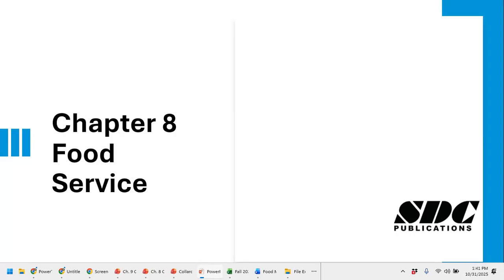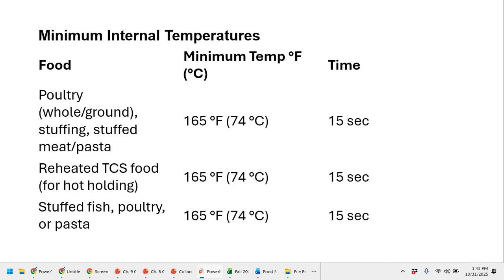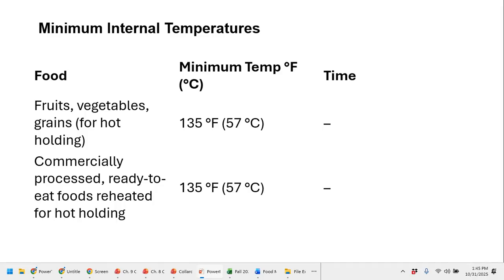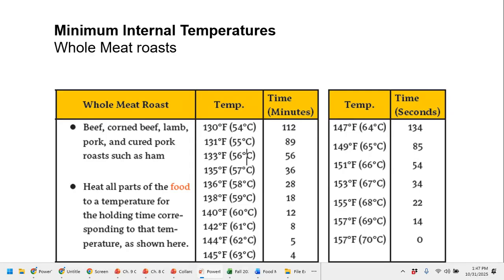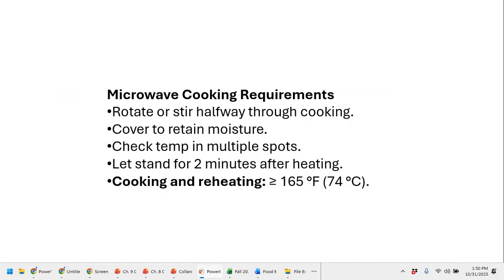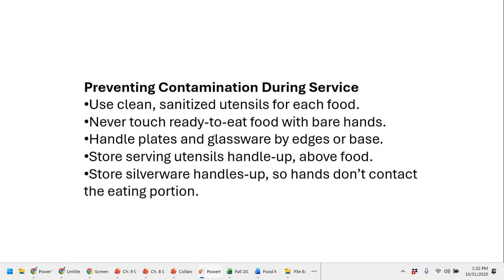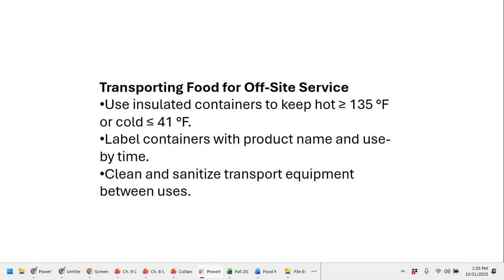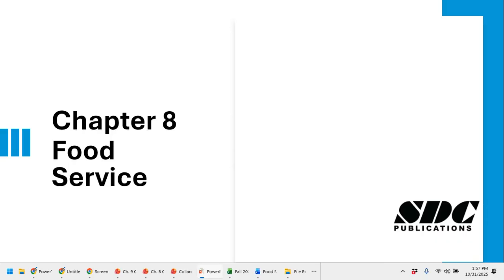Ch. 8 Certified Food Protection Manager recording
Chapter 8 of The Food Protection Manager's Handbook.  Food Service.